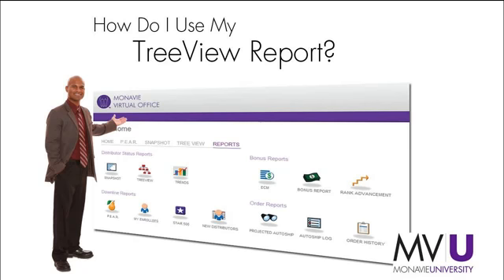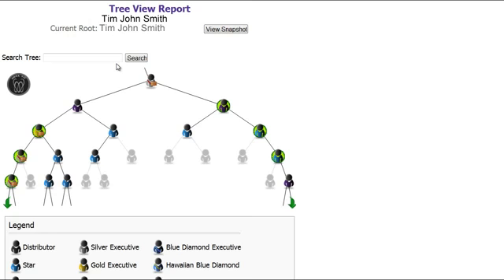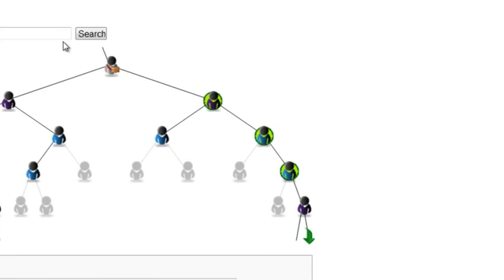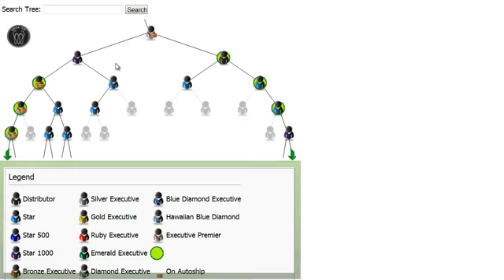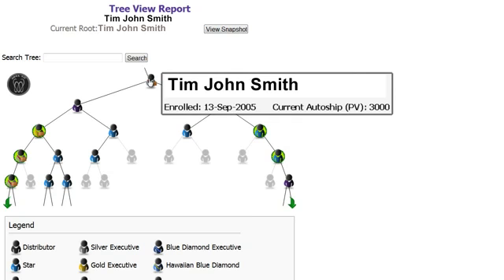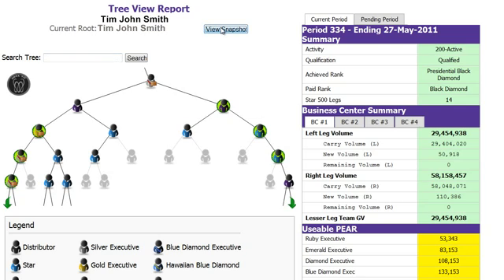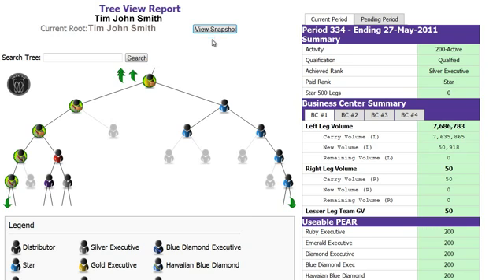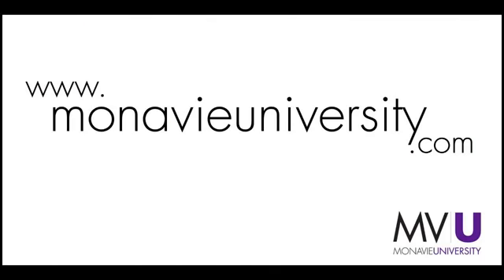How Do I Use My Tree View Report